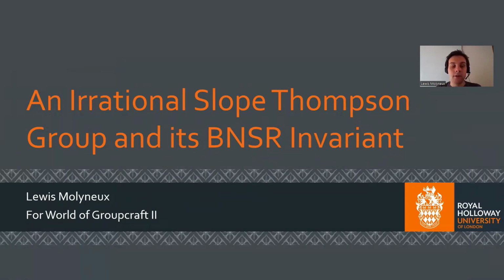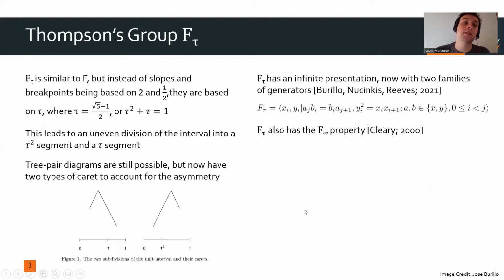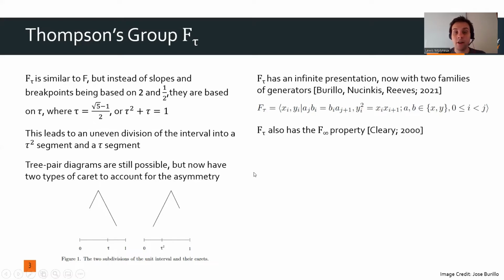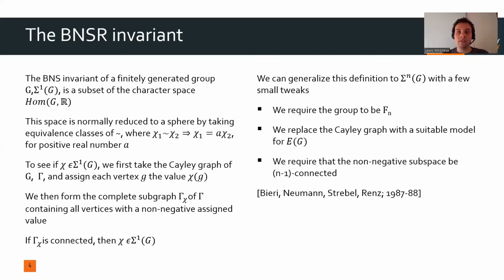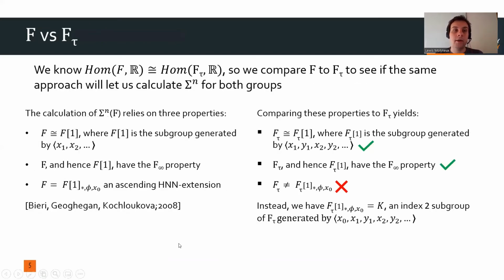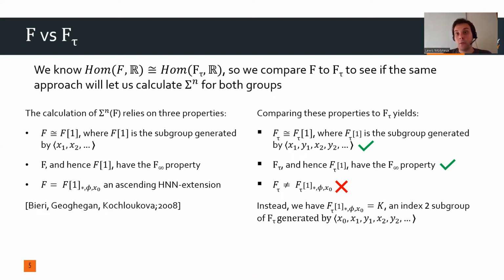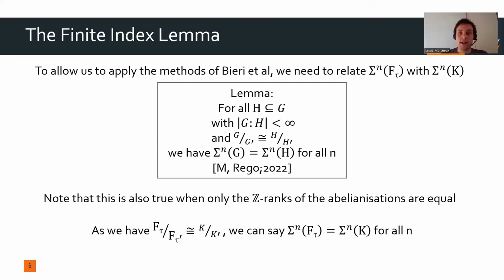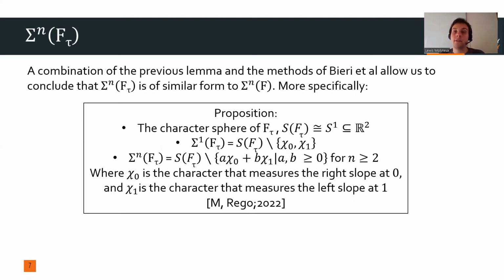WoG 2022 Contrib: Lewis Molyneux - An Irrational-Slope Thompson Group and its BNSR Invariant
Speaker: Lewis Molyneux (Royal Holloway, University of London)

Title: An Irrational-Slope Thompson Group and its BNSR Invariant
Abstract: In 2000, Cleary wrote of a Thompson Group variant with irrational slopes and breakpoints. More recently, an explicit finite presentation for this group has been found, along with a number of surprising properties that distinguish these irrational slope variants from the typical Thompson Group variants. In this talk, we will discuss the basics of Thompson Groups, what is different about those with irrational slopes, along with a discussion of the BNSR-invariant and its behaviour for Thompson Group variants, culminating in a demonstrated calculation of the BNSR-invariant for F, the first known irrational slope Thompson Group.